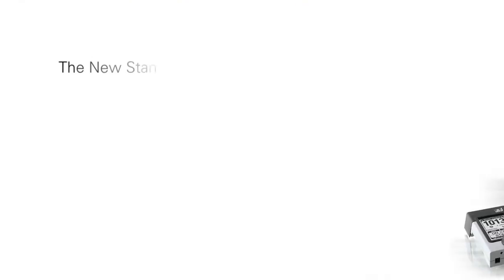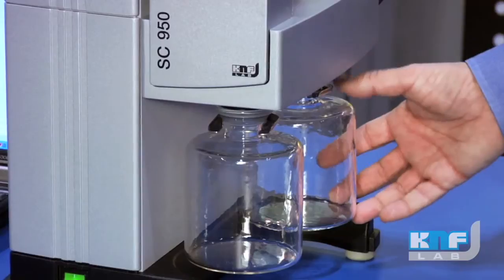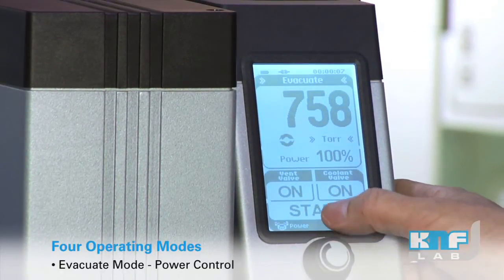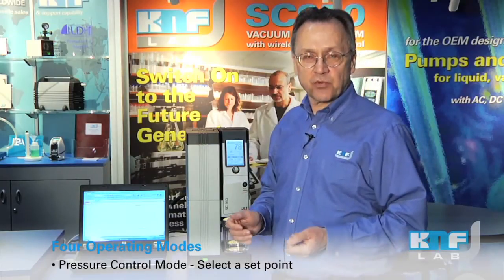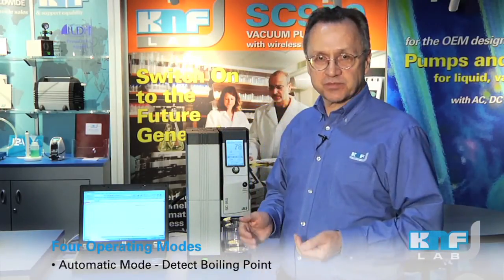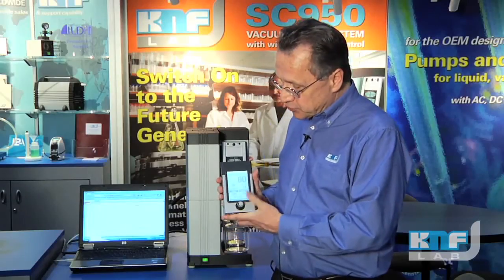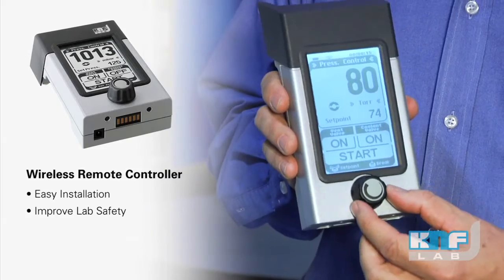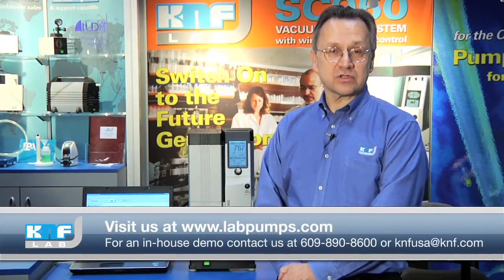KNF Neuberger SC950 Lab Vacuum System Demo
The SC950 Wireless Vacuum Pump System from KNF Neuberger is a new laboratory vacuum pump with a small footprint. The SC950 laboratory pump system provides precise vacuum control and solvent recovery in faster processing time - all performed under quiet operation. This laboratory vacuum pump system is equipped with 4 operating modes: evacuation mode for power control, pressure control mode, automatic mode to detect boiling point, and function mode to program custom routines for a variety of laboratory vacuum pumping applications. Also blue-tooth enabled, the SC950 wireless vacuum pump system allows remote control for easy installation, improved lab safety, control from outside a hood, and energy savings.